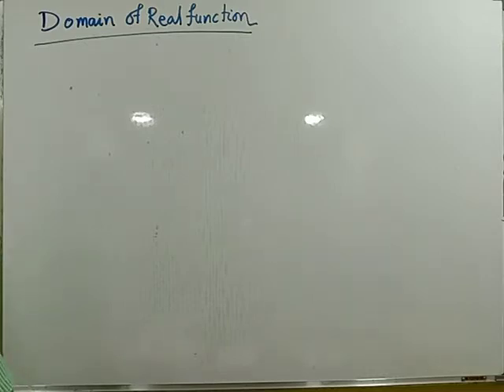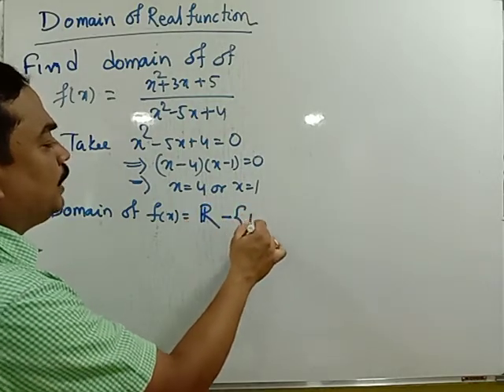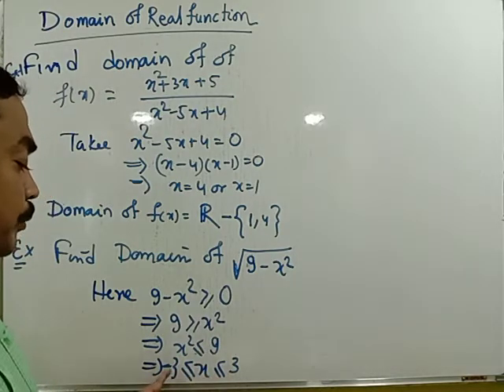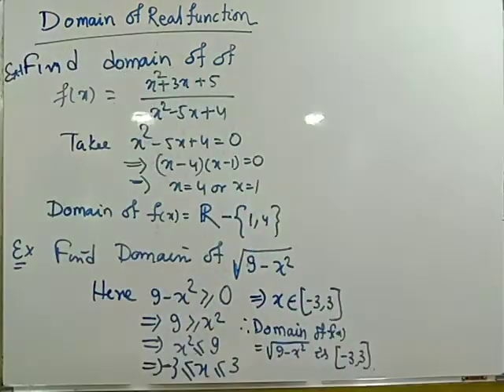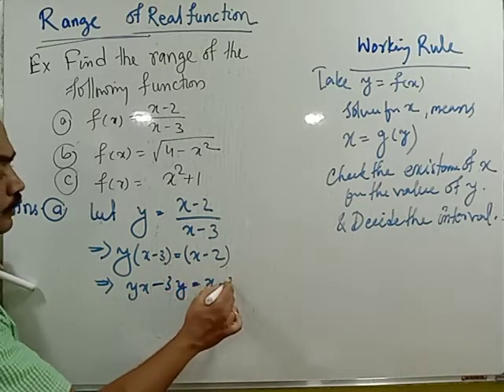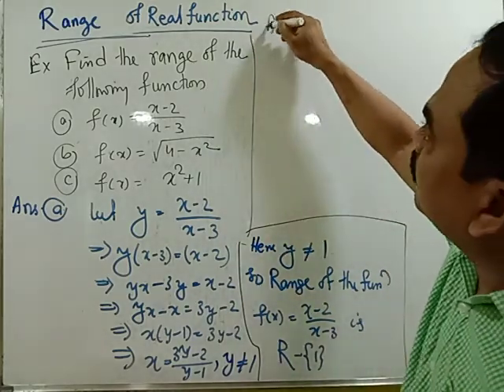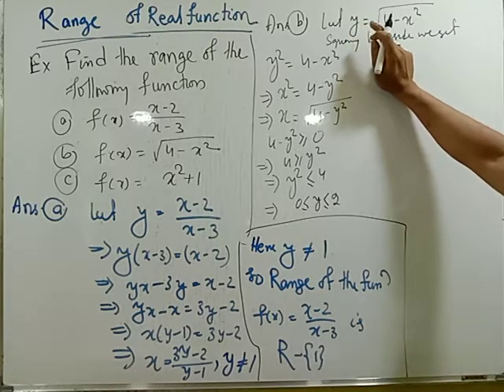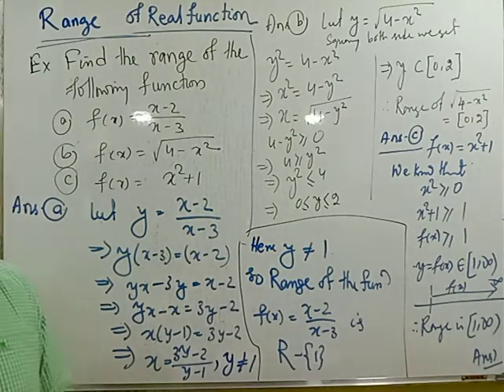Function (Part 2) Class XI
How to find domain and range of a Real function?